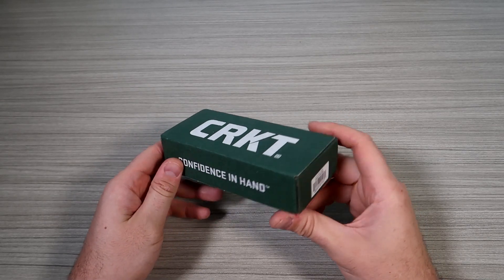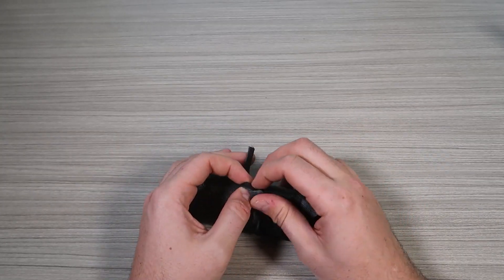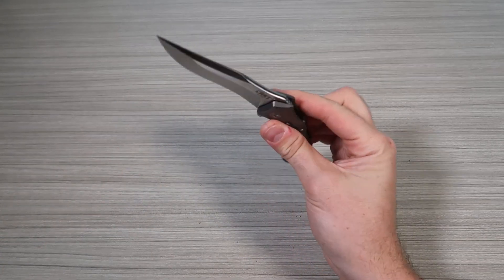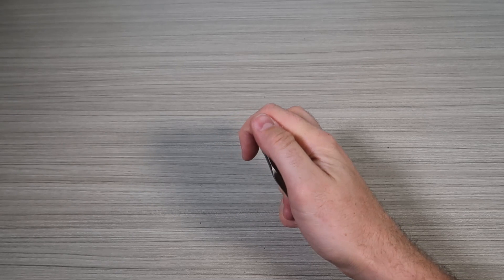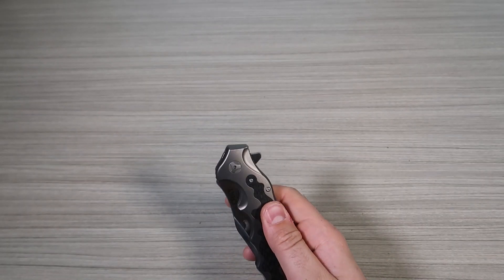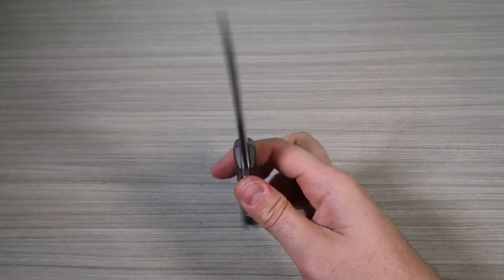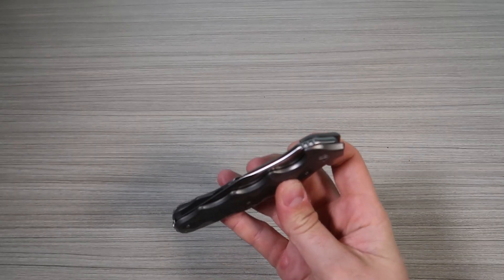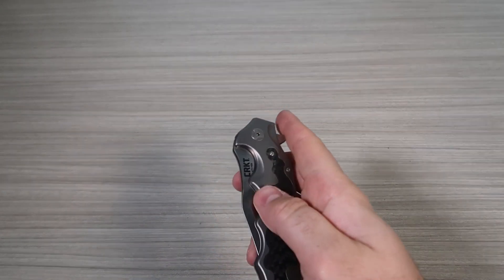Most Expansive CRKT Knife ($425)